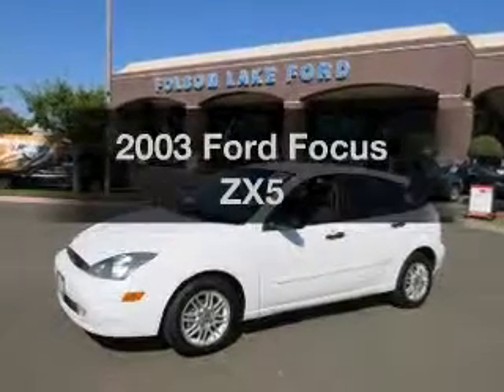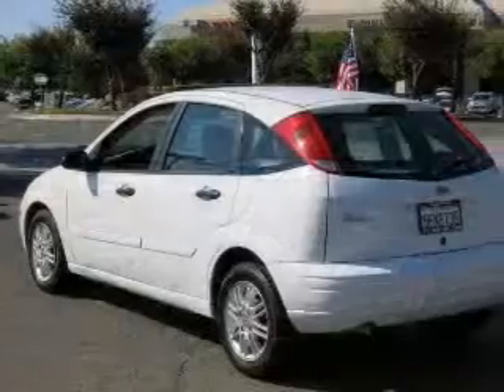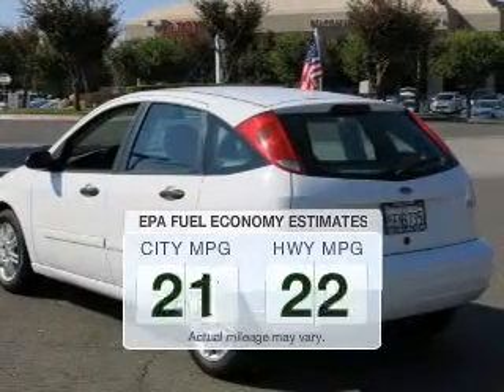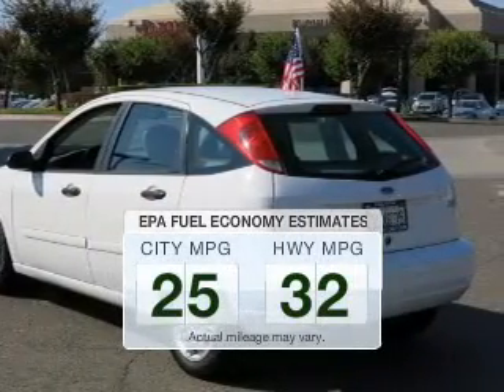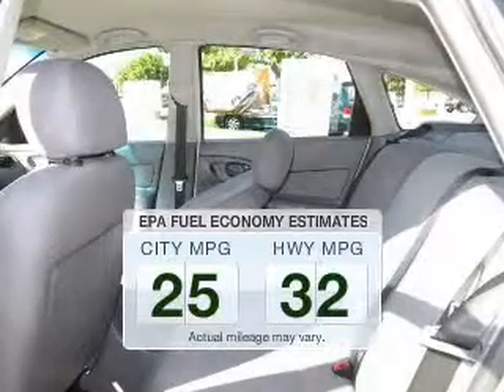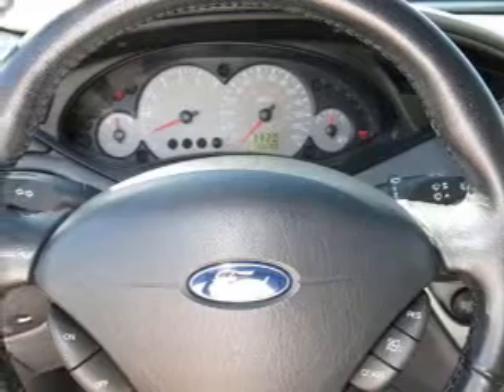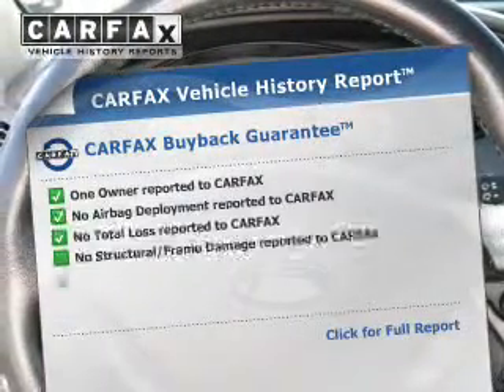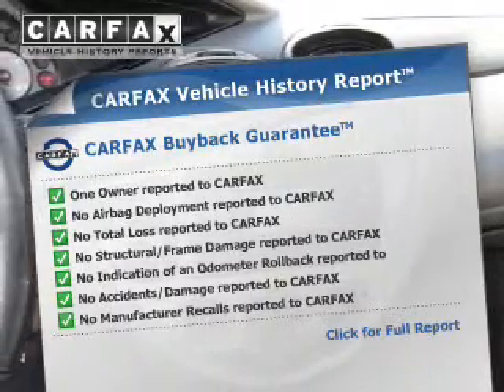2003 Ford Focus - Folsom CA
Year: 2003
Make: Ford
Model: Focus
Trim: ZX5
Engine: 2.3 liter inline 4 cylinder 16 valve MPFI DOHC
Transmission: Manual
Color: White
Mileage: 133283
Address:
12755 Folsom Blvd.